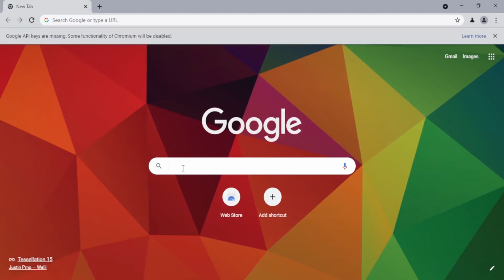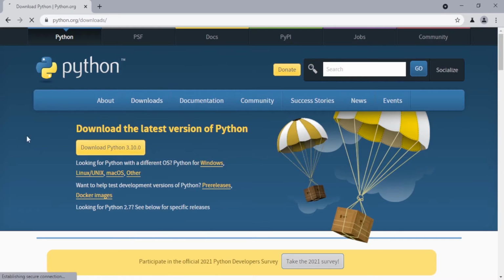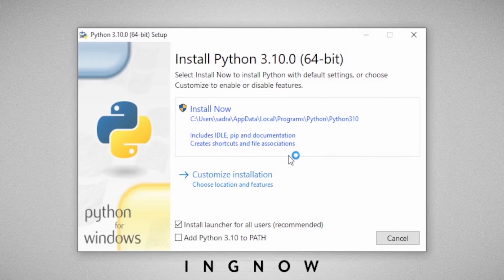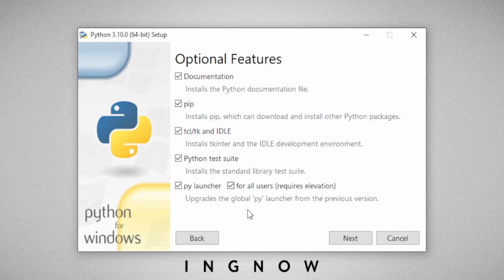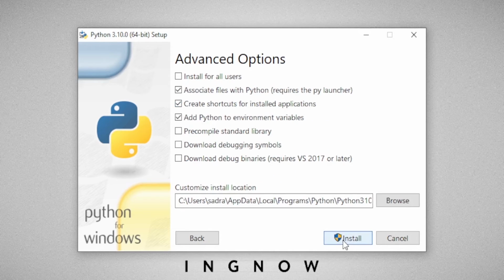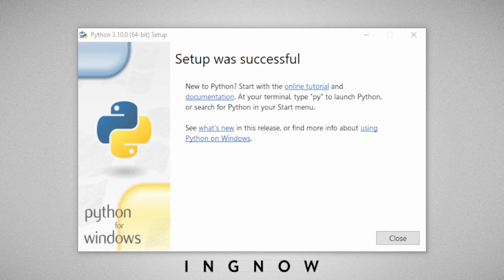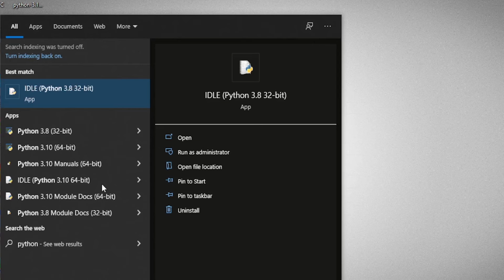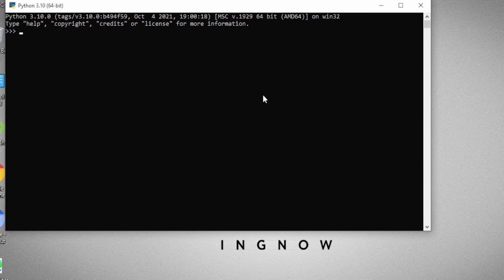How to install python3 on windows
hey guys
in this video i'm going to install python3 on windows. this is first step to start working with python and code. this tutorial is necessary for beginners and how wants to start learning python